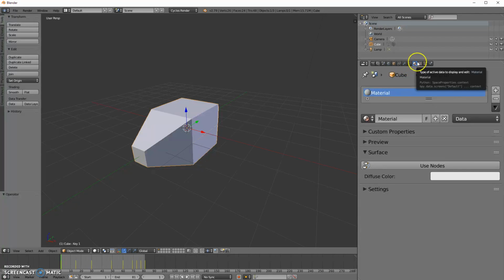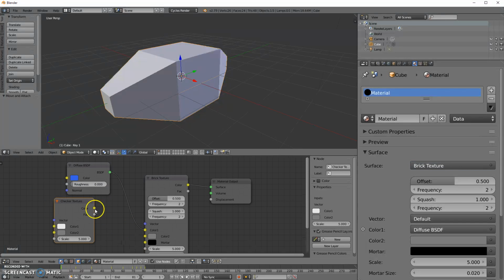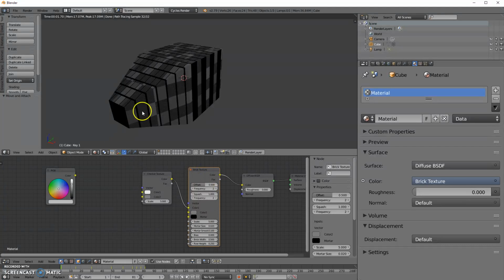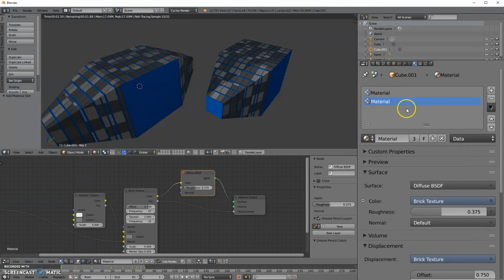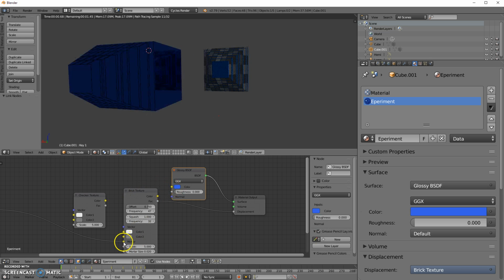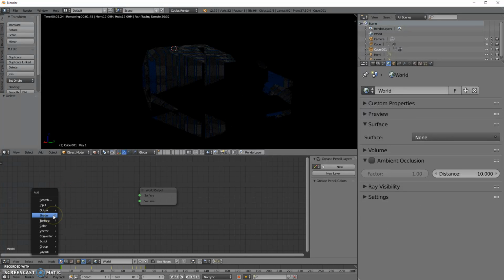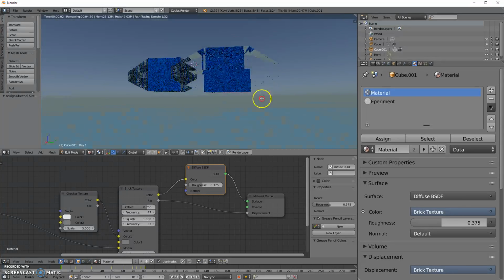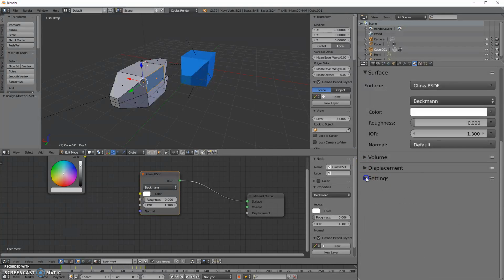15: Intor to Materials